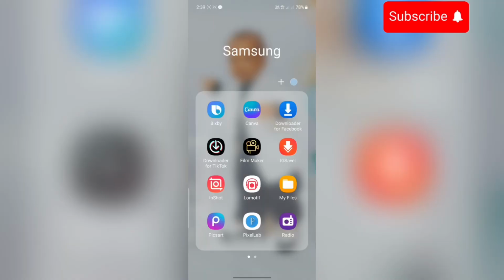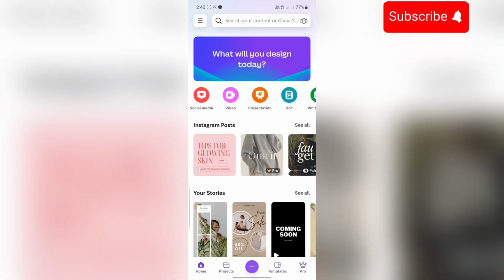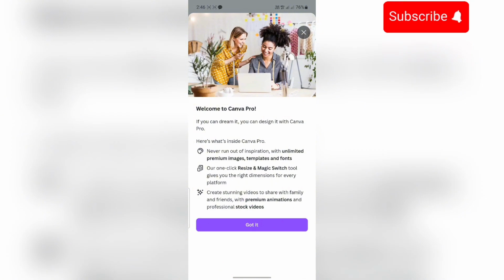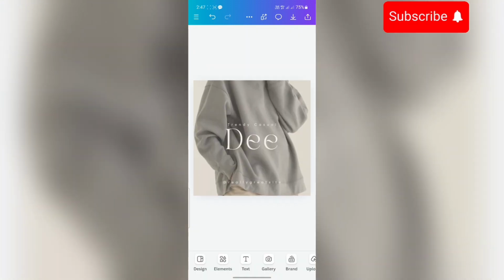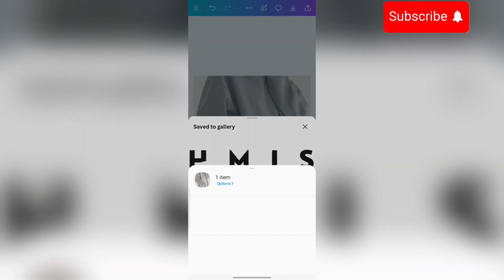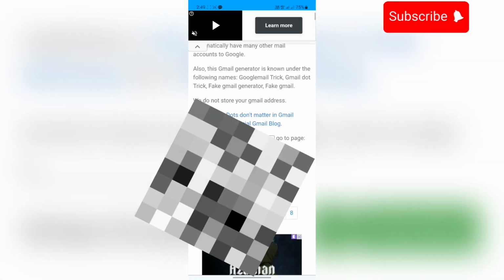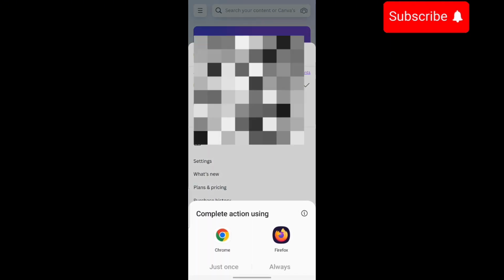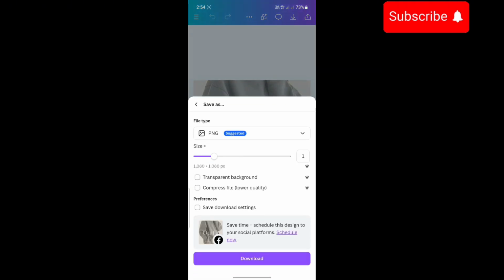Get Canva Pro Free Forever 😱😳in 2024 | Step - by - Step Process📽️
In today’s video, I’ll be sharing the best methods to get Canva Pro for FREE in 2024. Whether you’re a designer, content creator, or simply someone who enjoys using Canva, this guide is tailored just for you.

🔍 What You’ll Discover:
- **Canva Pro Features**: A brief overview of what Canva Pro offers.
- **Official Canva Promotions**: How to take advantage of Canva’s free trials and special deals.
- **Educational Access**: How students and educators can get Canva Pro at no cost.
- **Nonprofit Access**: Learn how nonprofits can use Canva Pro for free.
- **Additional Hacks**: Other clever ways to enjoy Canva Pro features without paying.

🛠️ What You’ll Need:
- A Canva account (easy and free to sign up)
- Access to an educational or nonprofit email (if applicable)
- Willingness to explore Canva’s promotional offers

📈 Why Canva Pro is Essential:
Upgrading to Canva Pro gives you access to premium templates, exclusive design elements, advanced editing tools, and much more, helping you create professional designs with ease.

canva CanvaPro FreeCanvaPro CanvaTips GraphicDesign DesignTools CanvaTutorial ContentCreation Canva2024 DesignHacks CanvaFree Keywords: Canva Pro free 2024 How to get Canva Pro for free Free Canva Pro trial Canva Pro for students Canva Pro for nonprofits Canva referral program Free design tools Canva tips and tricks Canva Pro features Best Canva Pro hacks